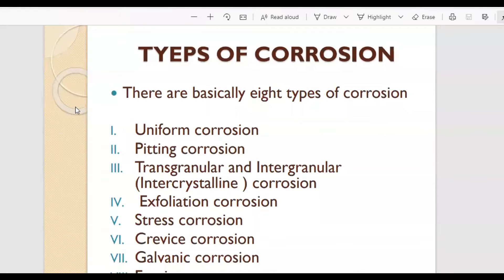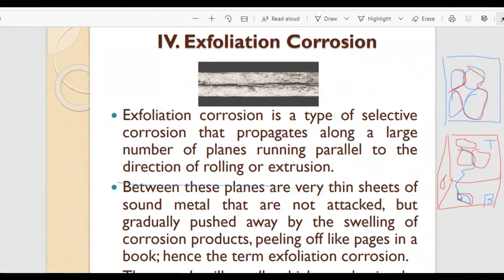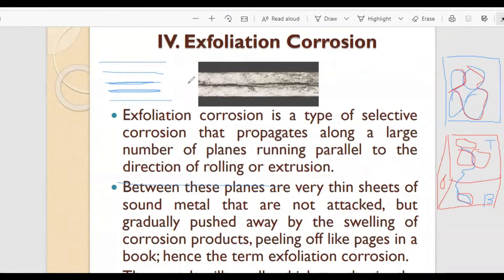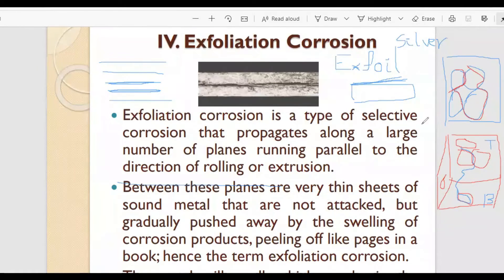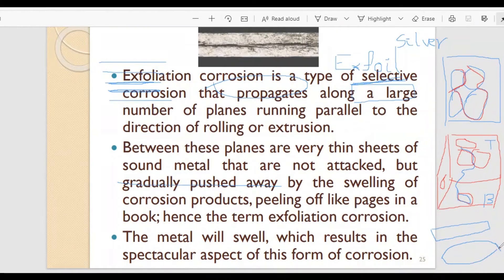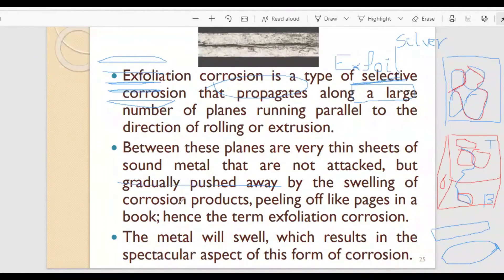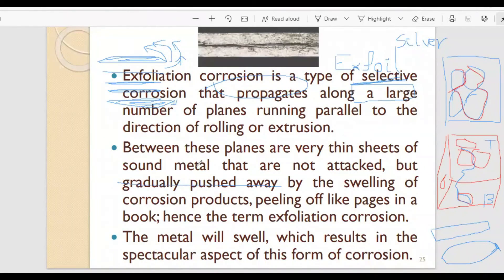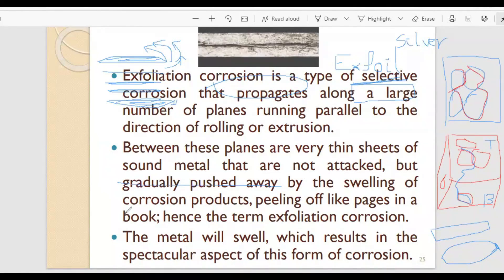EXFOLIATION CORROSION - TYPES OF CORROSION - Chemistry - Engineering Materials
IN THIS VIDEO i EXPLAINED ABOUT EXFOLIATION CORROSION.
Exfoliation corrosion is a type of selective corrosion that propagates along a large number of planes running parallel to the direction of rolling or extrusion.  Between these planes are very thin sheets of sound metal that are not attacked, but gradually pushed away by the swelling of corrosion products, peeling off like pages in a book; hence the term exfoliation corrosion.  The metal will swell, which results in the spectacular aspect of this form of corrosion.
TYEPS OF CORROSION  There are basically eight types of corrosion 1. Uniform corrosion 2. Pitting corrosion 3. Transgranular and Inter granular (Inter crystalline) corrosion 4. Exfoliation corrosion 5. Stress corrosion 6. Crevice corrosion 7. Galvanic corrosion 8. Erosion